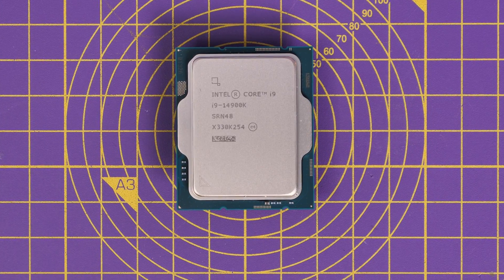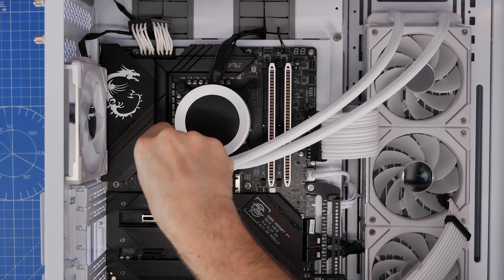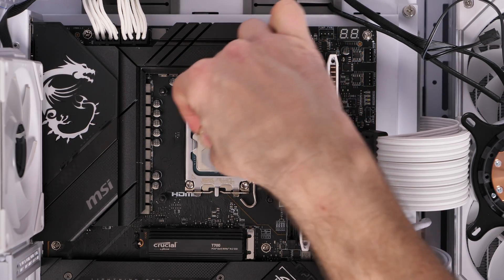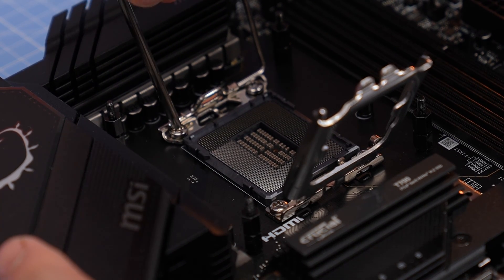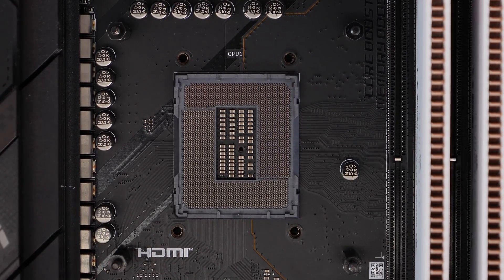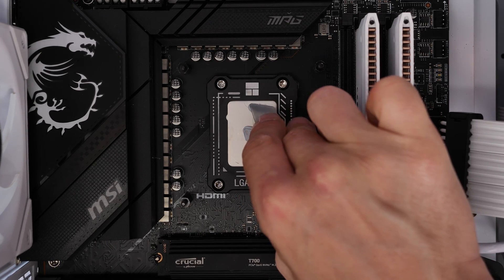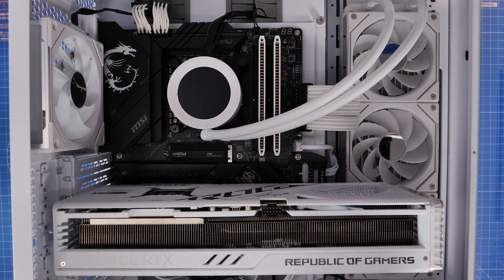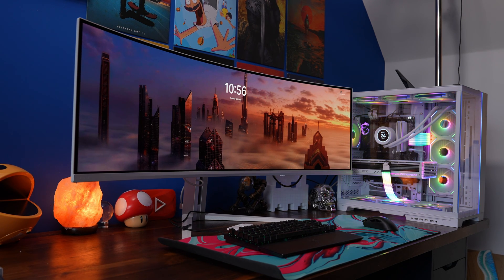How to downgrade from an Intel i9 to an i7 CPU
If  you're running a decent PC and you have specs that include an i9 processor, whether its an Intel Core i9-14900K, i9-13900K or the other variants (like KF or KS models), but you've seen all the drama about problems with crashes and stability issues then you might have thought about simply downgrading.

I'm here to show you how to swap from an i9 processor to an i7. Which is in theory easy to do, if you're experienced, but might be intimidating if you're running a pre-built system.

Logical things to use:

Nocuta wipes:
Amazon US
Amazon UK
Amazon FR
Amazon IT
Amazon DE
Amazon CA

Thermal Grizzly Kryonaut:
Amazon US
Amazon UK
Amazon FR
Amazon IT
Amazon DE
Amazon CA
Amazon AU

Thermalright contact frame
Amazon US
Amazon UK
Amazon FR
Amazon IT
Amazon DE
Amazon CA
Amazon AU

😍Special Thanks😍
to my YouTube members:
 ONENONLYCASPER, April Nelson, aDam aDamin, MMBGAMING51, toxicslushpuppy, ZekkRagnos, Mark Ward, Steve Oswald and you?